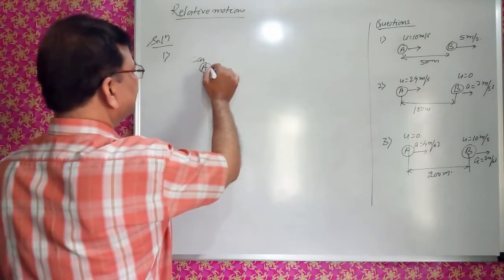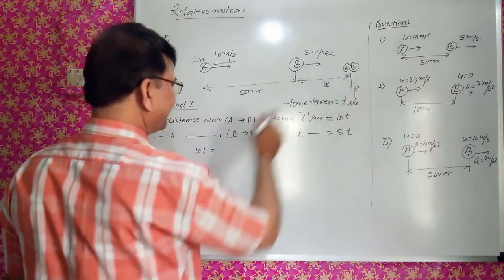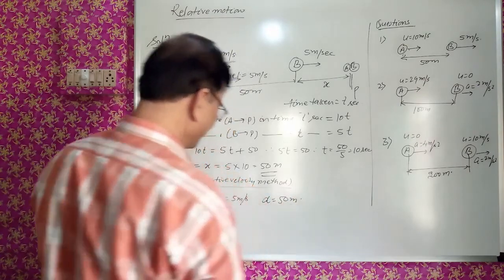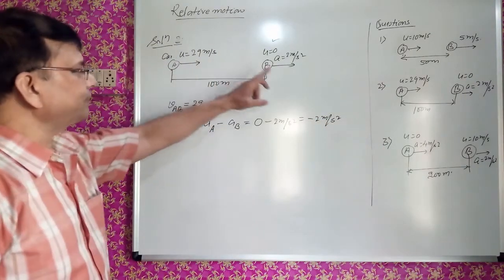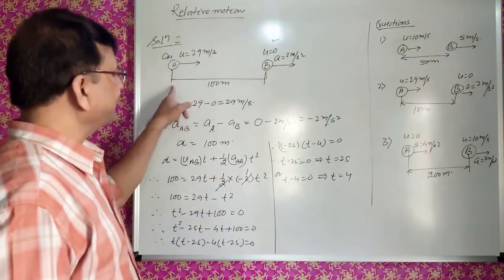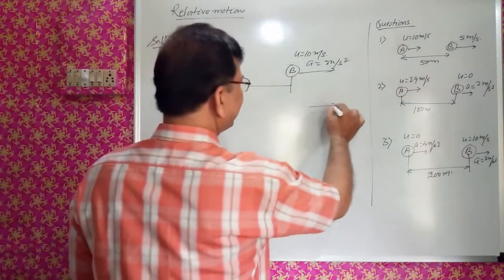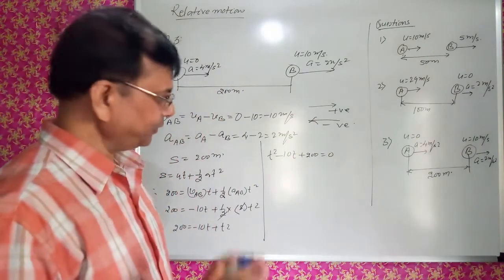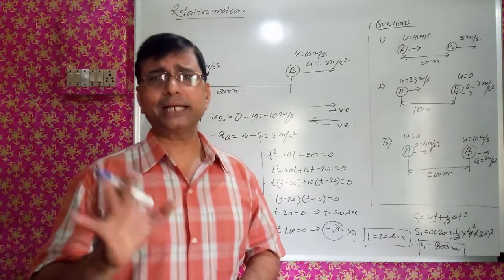Relativevelocity CBSE11th/Motion in a plane/Relative Velocity 2